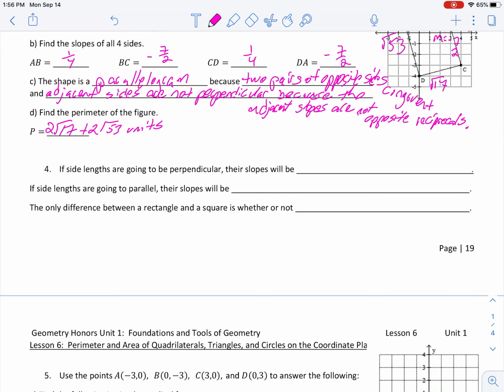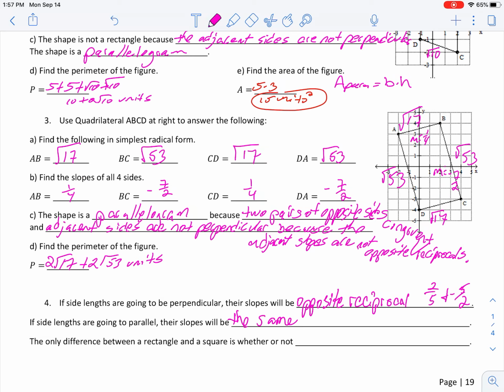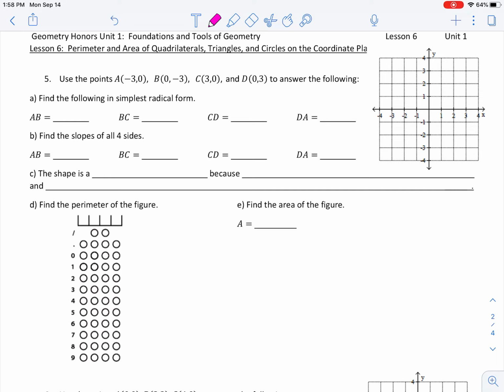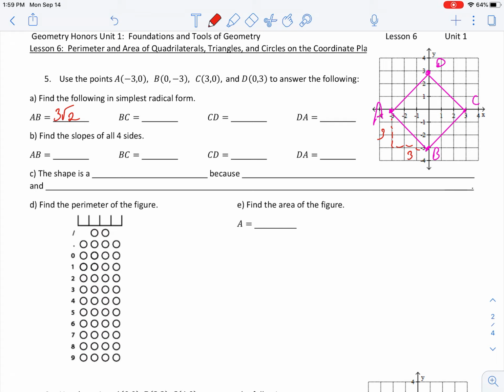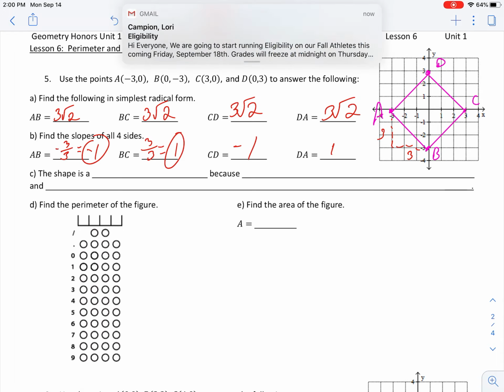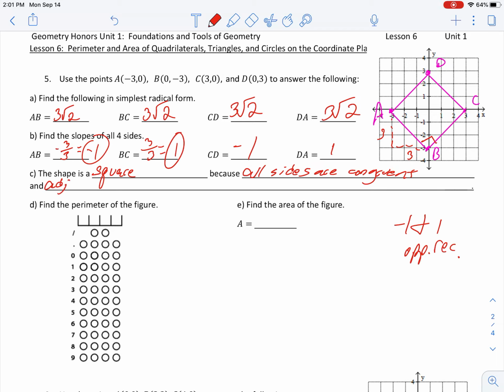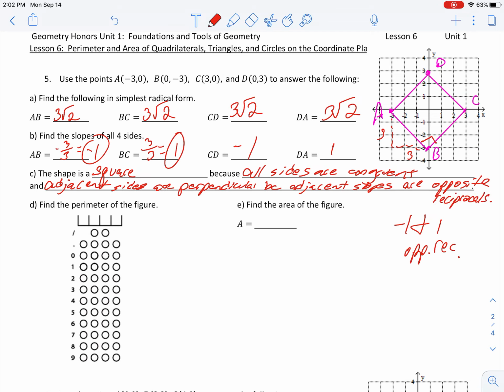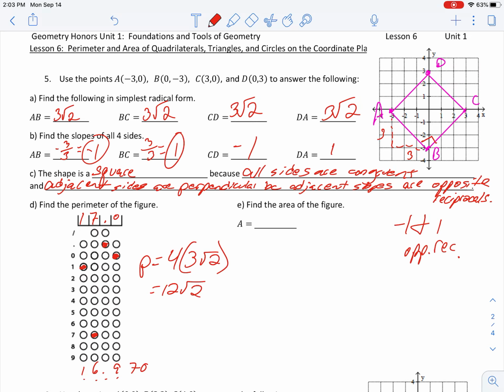GeoH Ex 4, 5 Unit 1 Les 6